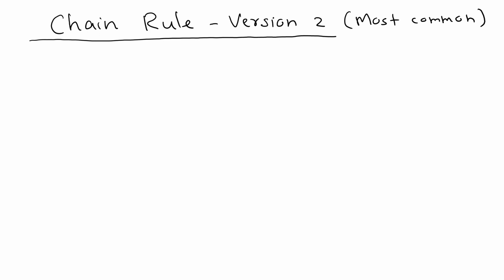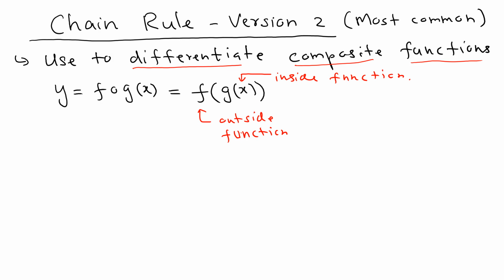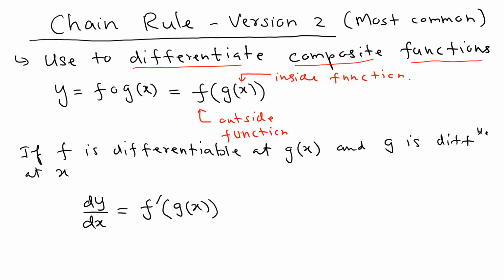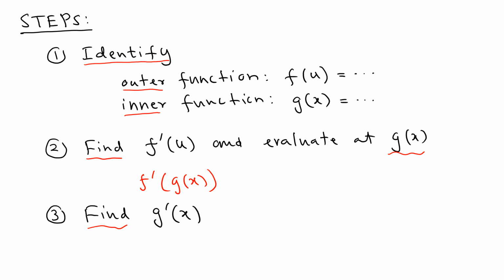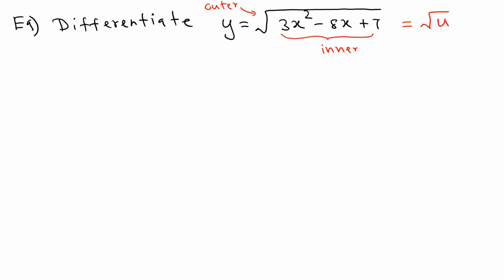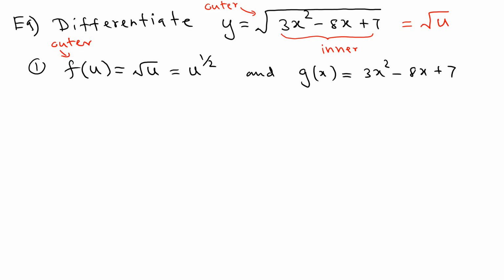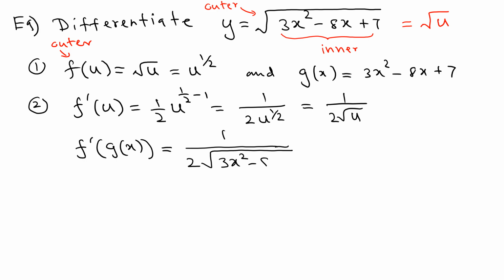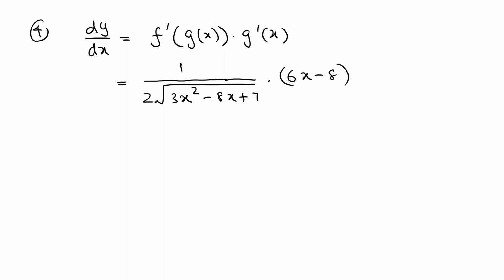Chain Rule | Version 2 | OGE | Calculus 1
In this OGE (One Good Example), we learn the version 2 of the chain rule.